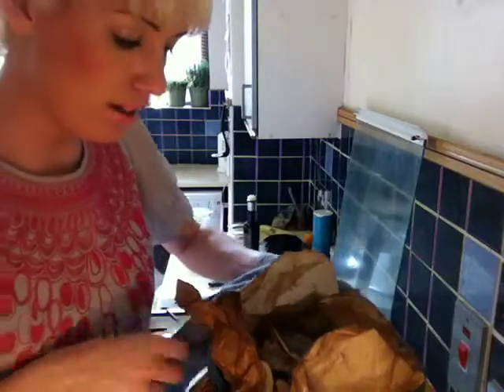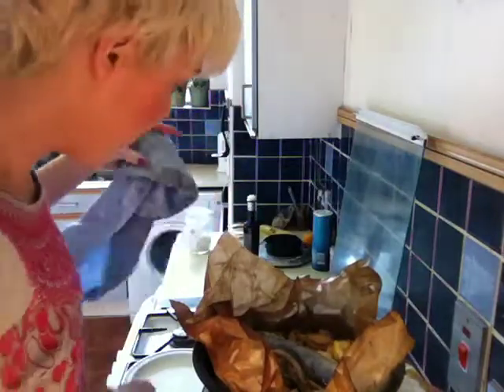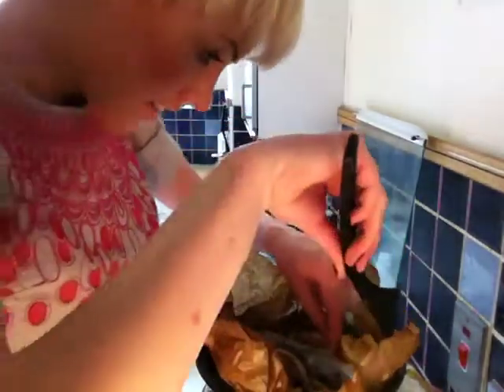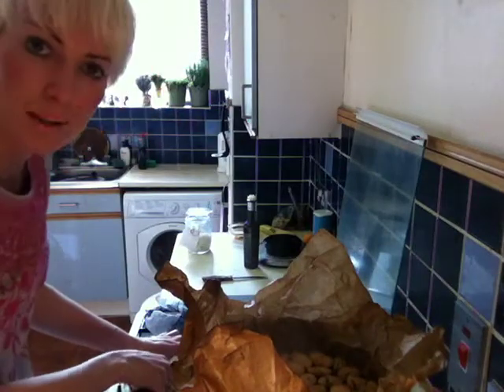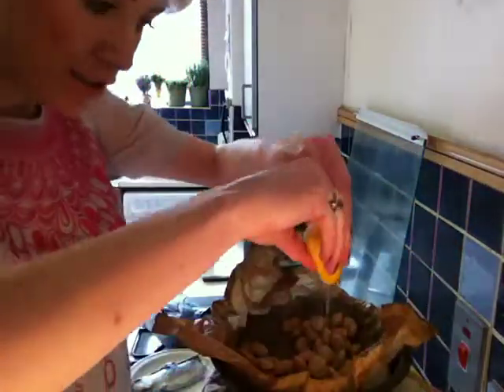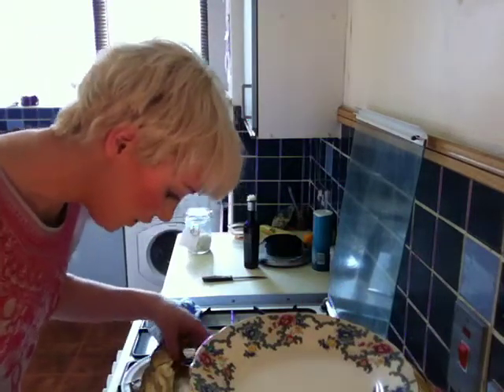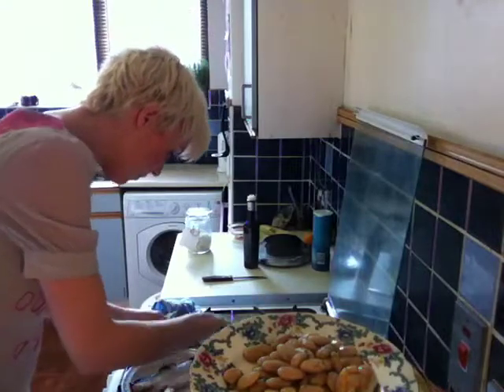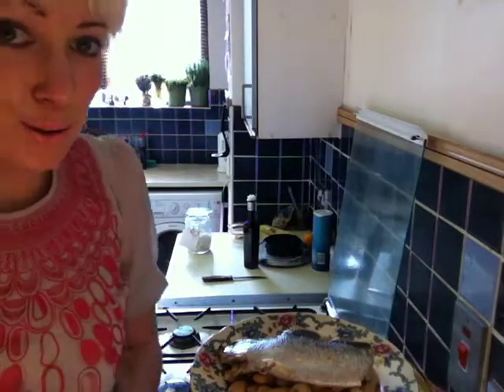How To Make stuffed Herring with Butter Beans PArt 2.MOV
Follow on from how to make Stuffed Herring with Butterbeans.